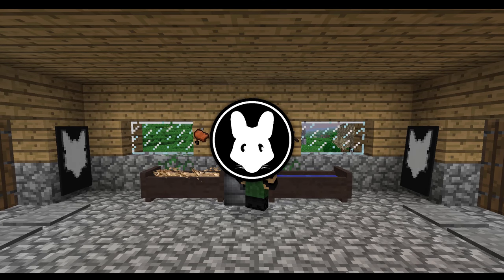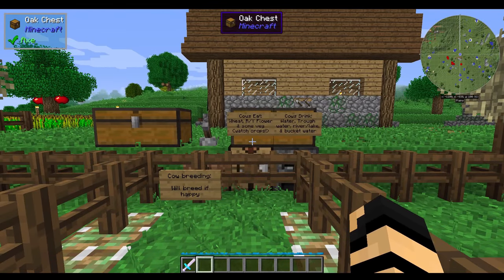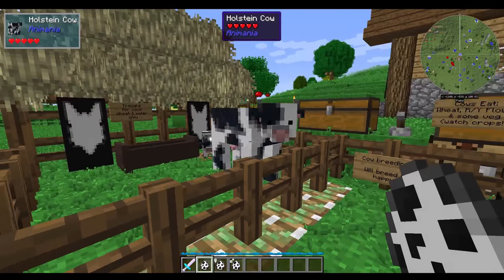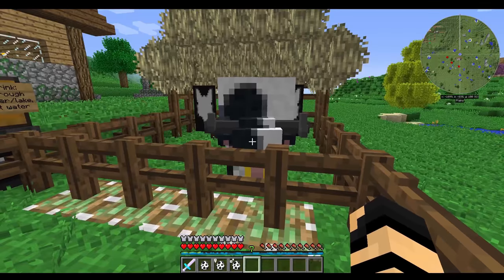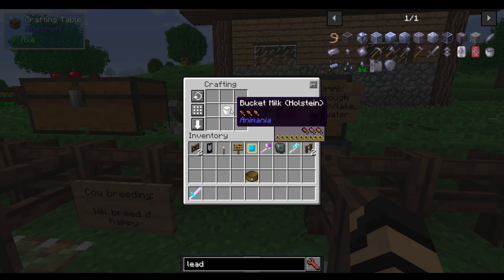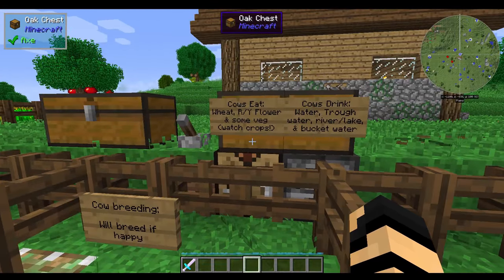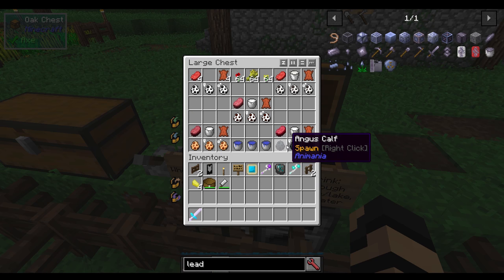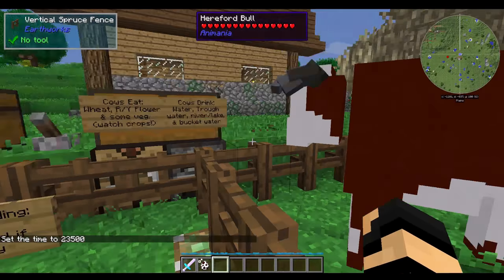Animania: Cows! Bit-by-Bit for Minecraft 1.11.2!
Join Vallen as he takes you through this fantastic and immersive farming mod that adds in or replaces vanilla style animals as well as plenty of new ones - plus foods, feeds, varieties, males and females, cows, chickens, hamsters, ferrets, and much much more!

This is for Minecraft 1.11.2 and this is version 1.0.4.6 by Purplicious_Cow & RazzleberryFox.